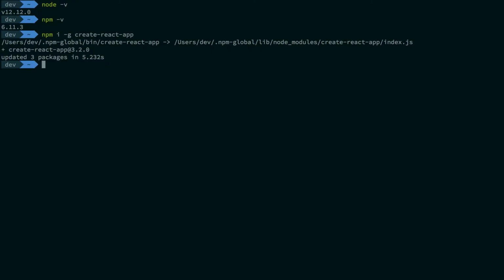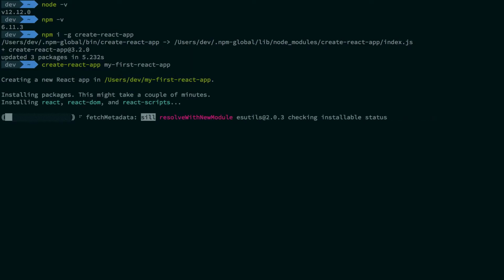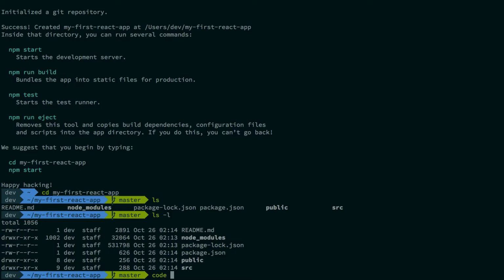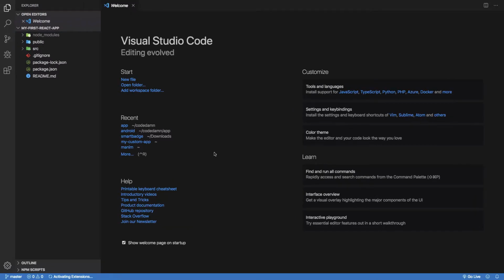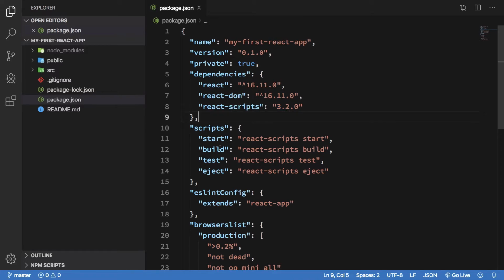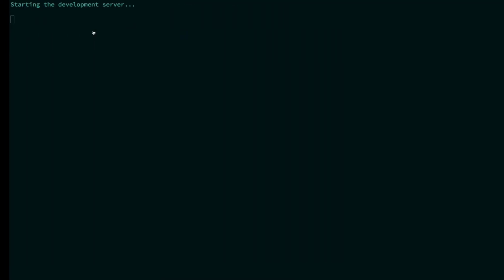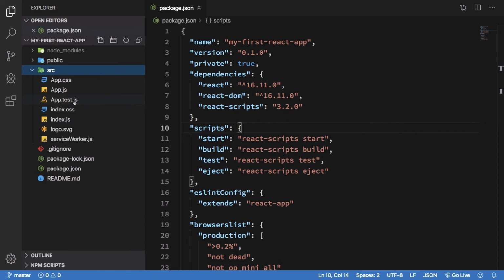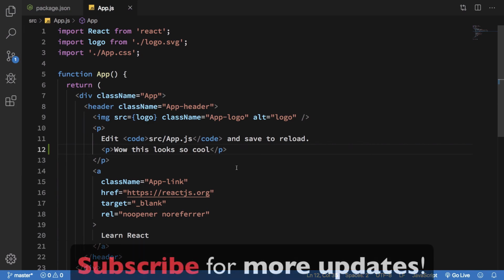React 16.12 Tutorial 2: First Program